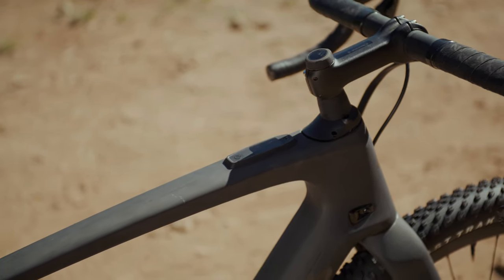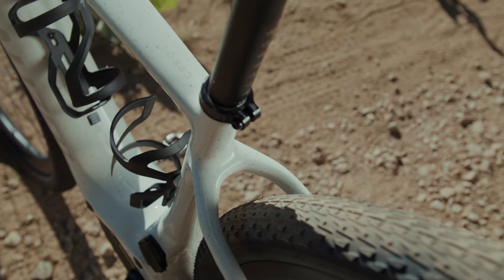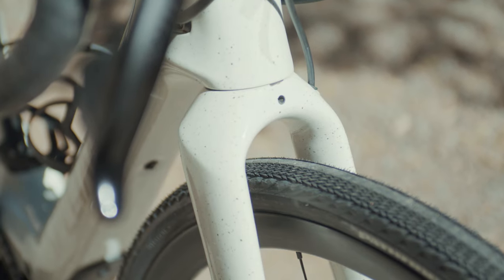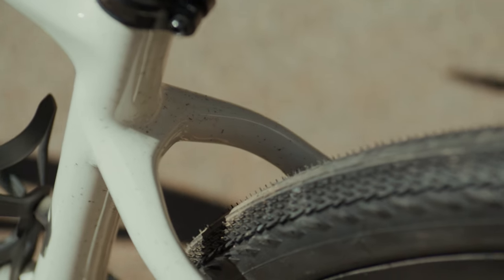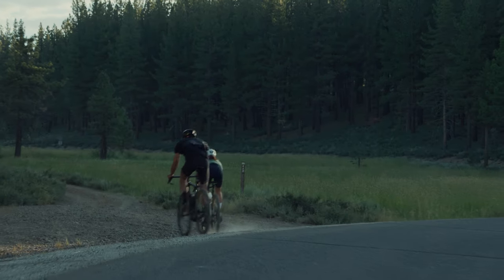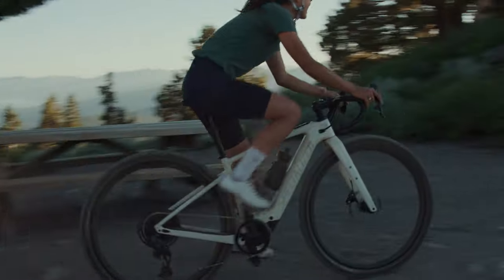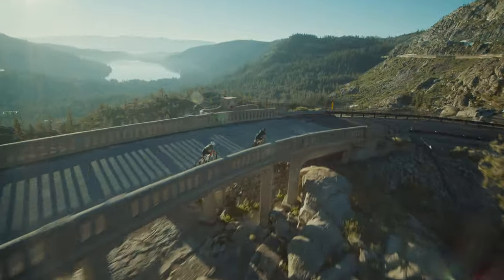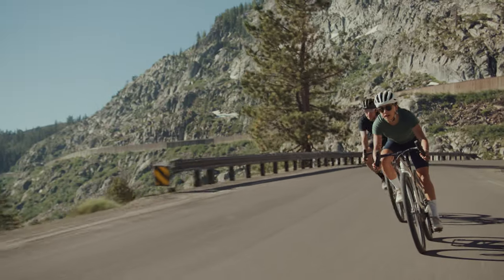The Creo 2's MASSIVE Tire Clearance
When did everything get so smooth? 🪨🤷‍♂️ We designed the Creo 2 to have absurd tire clearance. How much? It comes with a 700x47mm, but you can fit up to a 29x2.2".